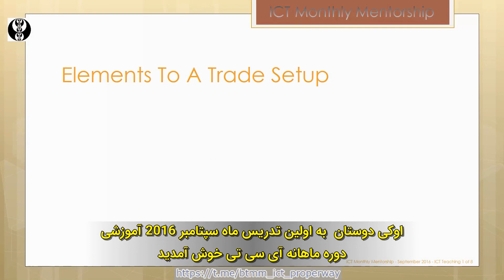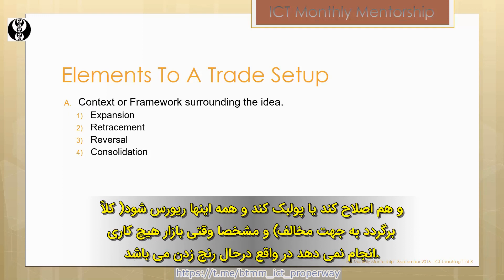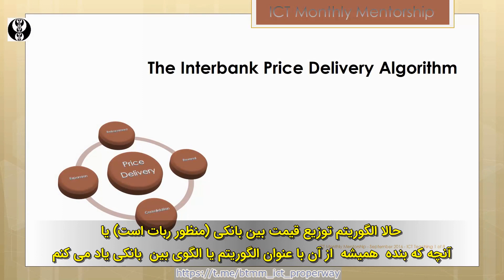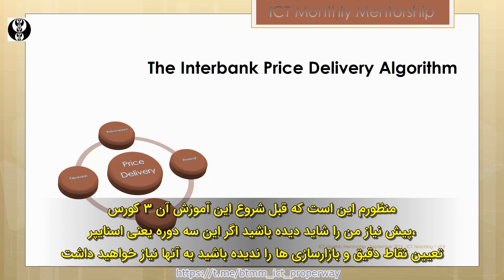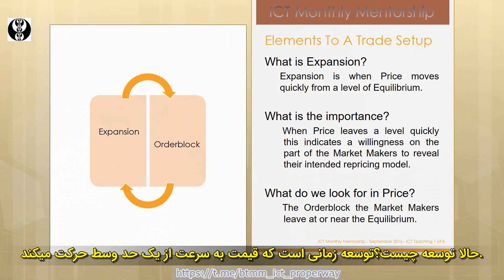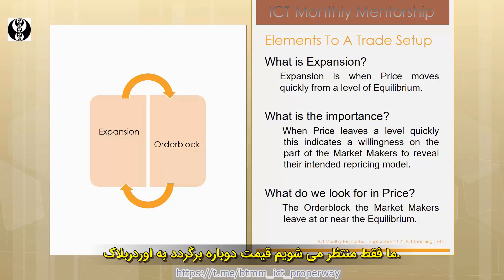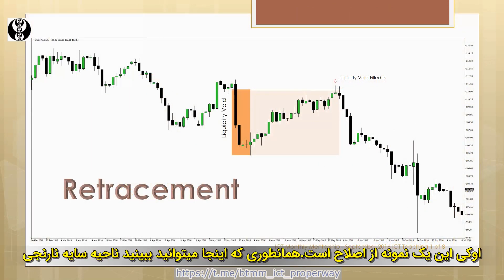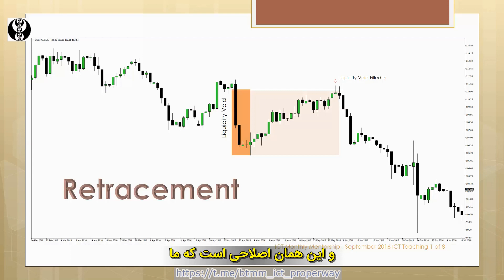1 elements of a trade setup